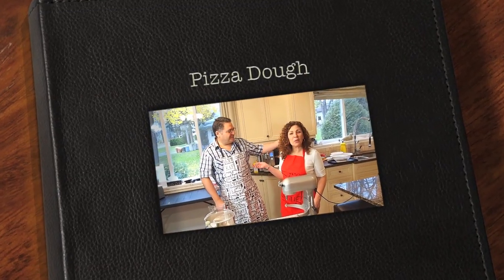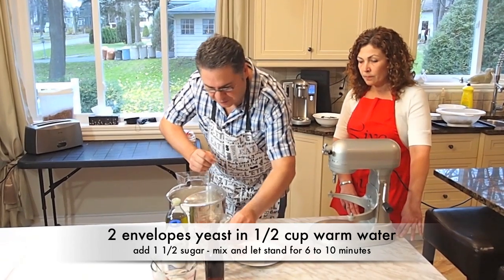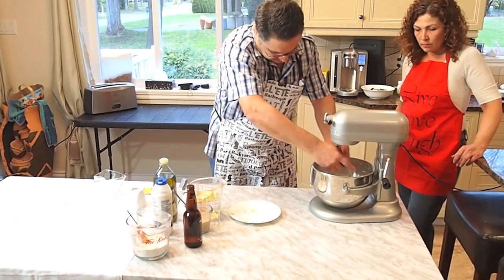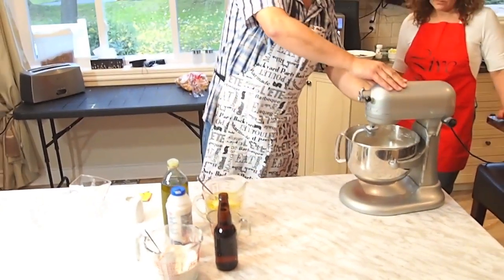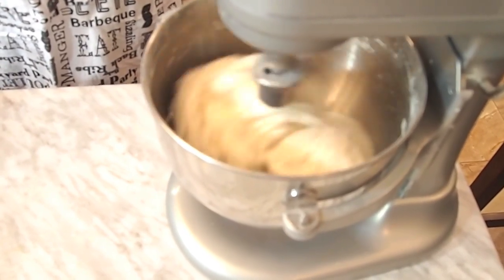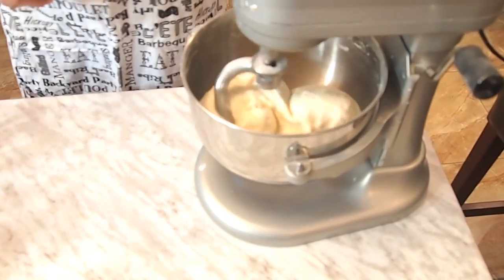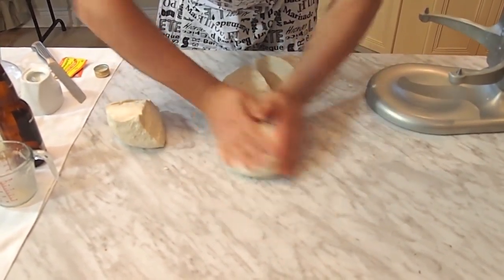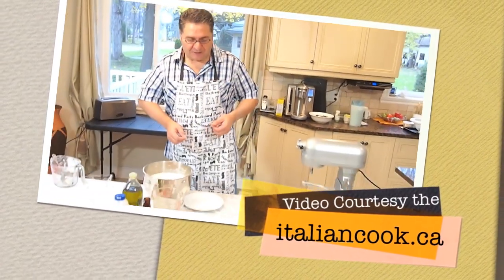Pizza Dough Recipe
Basic dough recipe for your common pizza and also for various sicilian delicacies such as miscadettri which is a stuffed pizza dough recipe with vegetables and pork.